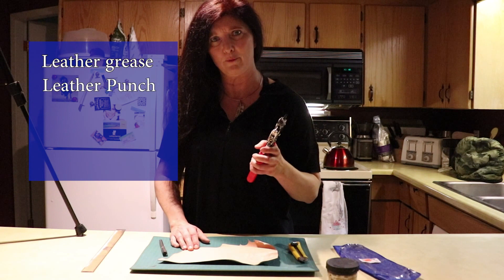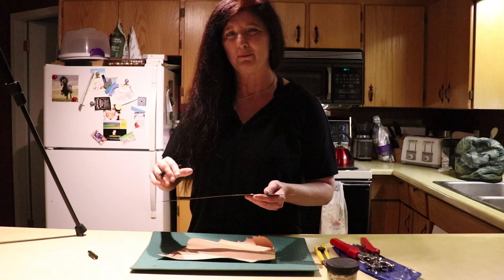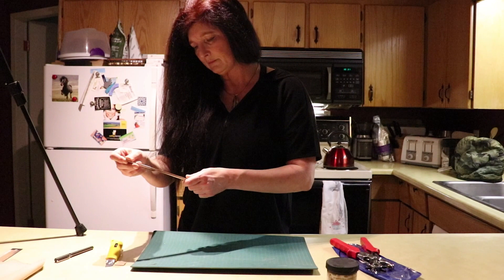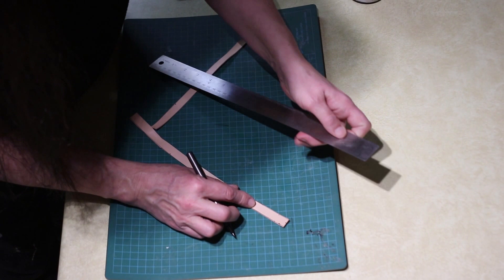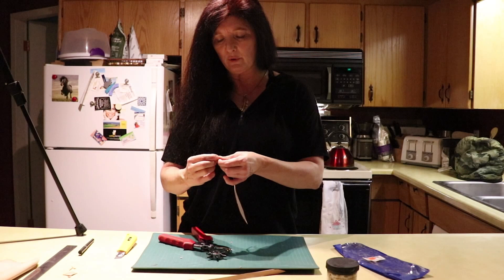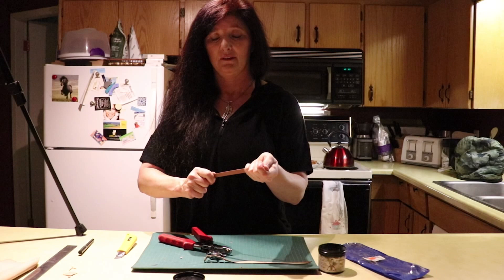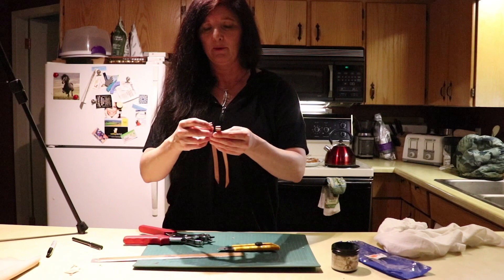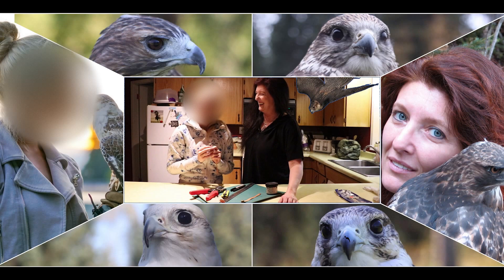How to Make Hawk Jesses for Falconry ✨ Tips, Tricks & Storytime from Jo | The Falconry Series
Welcome back to today's episode!

We have a beautiful video all about how to make jesses for falcons & hawks, eagles - or even yourself! ;)

Questions? You know what to do - please leave them below and we will get back to you!

Thank you all for all your wonderful comments, your support and cheering us on!

Team Feathers APPROVED gear!

Your guide is Journeyman Falconer Joanne Bentley, a practitioner with fifteen years experience in the handling and schooling of raptors, and her young assistant Leah Danielle, herself a student of the Art intent on deepening her understanding of the (at least) 8000+ year-old practice.

With light-hearted humour, and a gentle, informational approach to conveying the techniques of “winning” one’s Feathered-companion into first working with us, then for the eye of the camera, Jo and Leah’s desire is to inspire established and new participants, wildlife enthusiasts, birders, and the wider public to inform and teach humanity about the intangible “living human-heritage” which every one of us may lay claim to through the Art of Falconry.

xoxo - leah